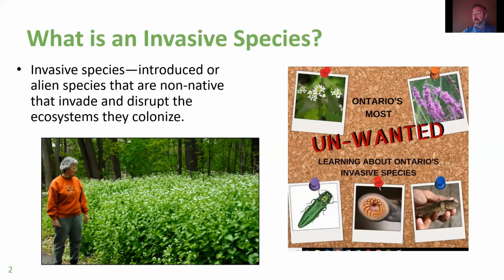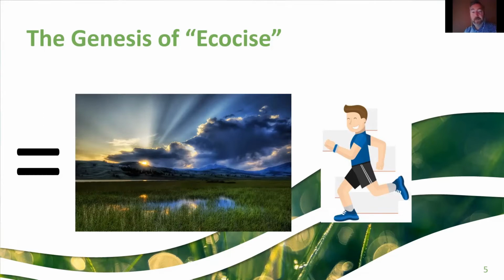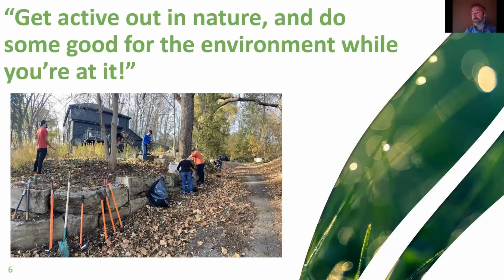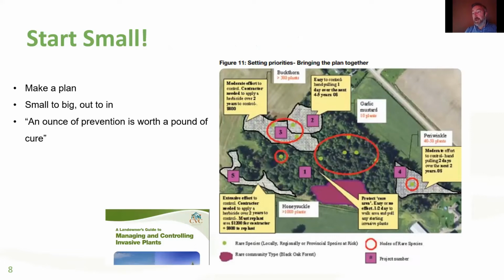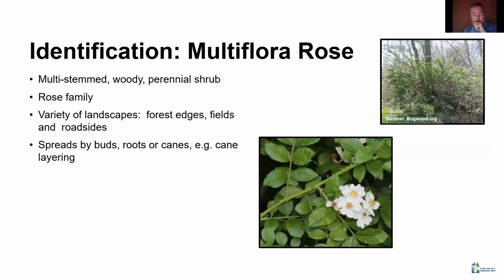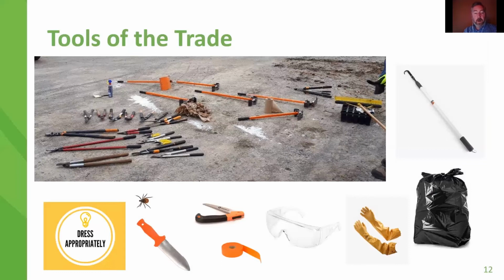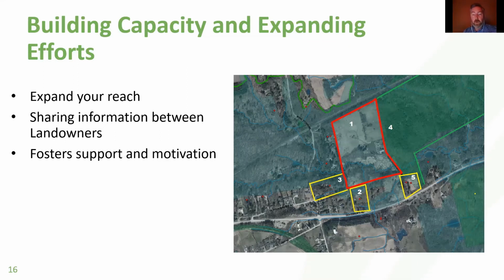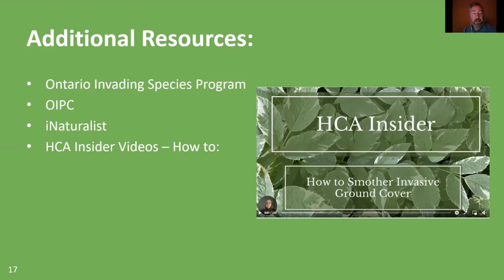Invasive Species Workshop with Hamilton Conservation Authority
Learn about the benefits of managing invasive species at home and in your community with Jeff Stock, Hamilton Conservation Authority's Watershed Steward Technician.

These talks were originally held during the 2021 Cootes to Escarpment Fall Festival.